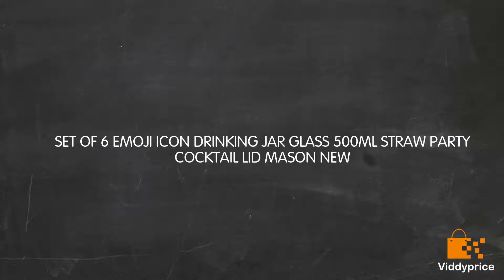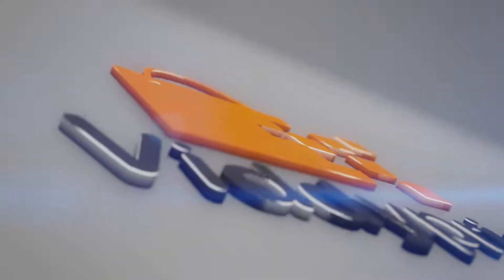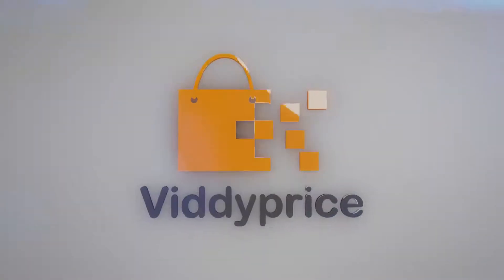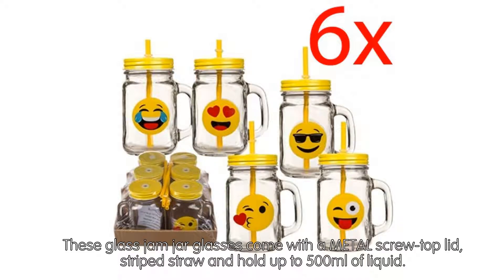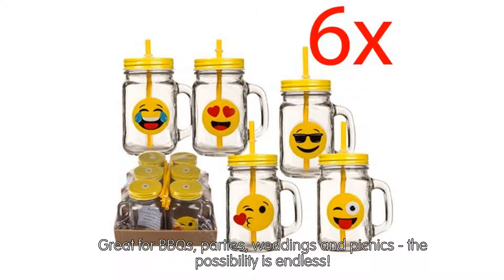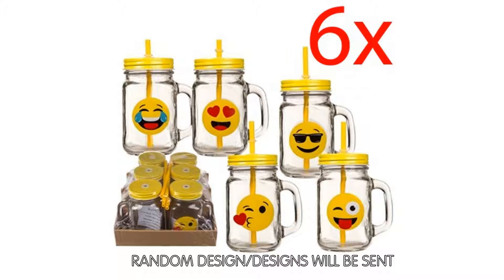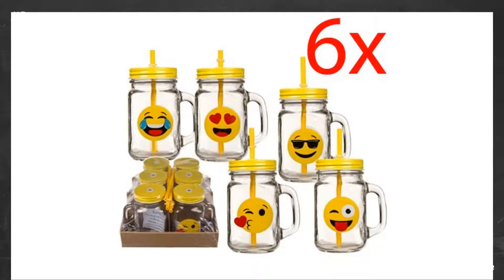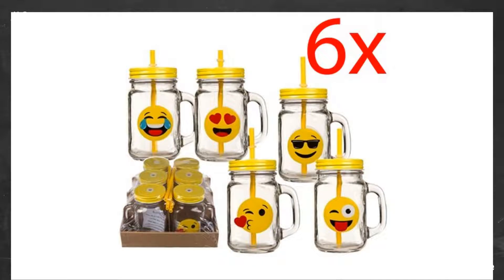Review SET OF 6 EMOJI ICON DRINKING JAR GLASS 500ML STRAW PARTY COCKTAIL LID [2019]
These glass jam jar glasses come with a METAL screw-top lid, striped straw and hold up to 500ml of liquid.

They can be used time and time again and are very resilient.

Great for BBQs, parties, weddings and picnics - the possibility is endless!

RANDOM DESIGN/DESIGNS WILL BE SENT